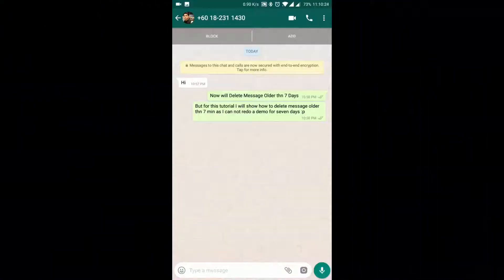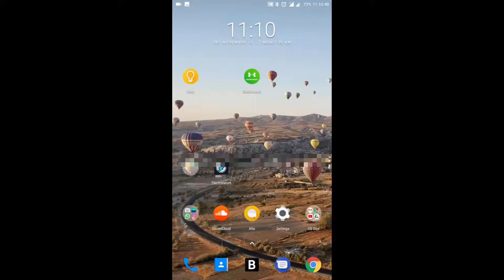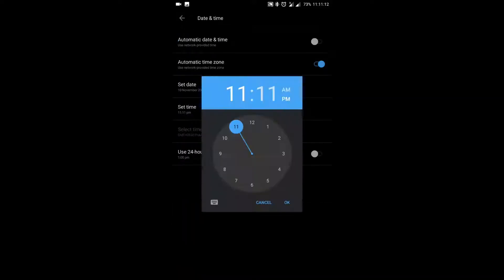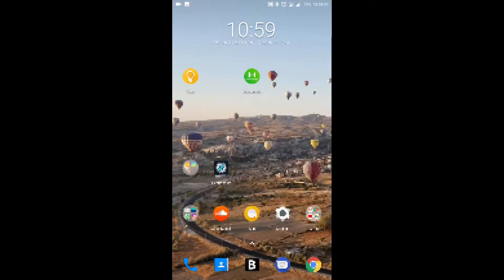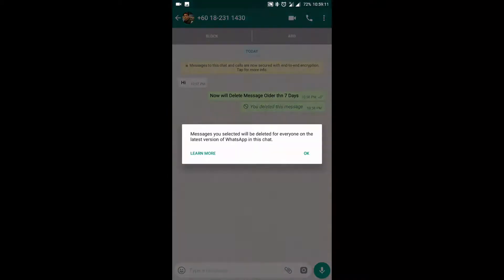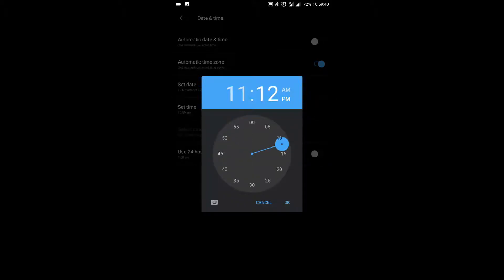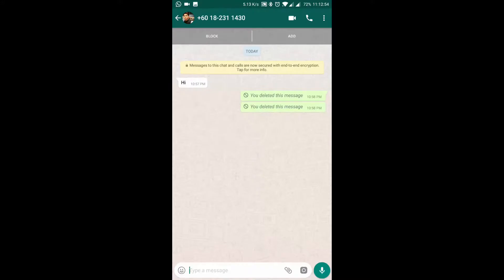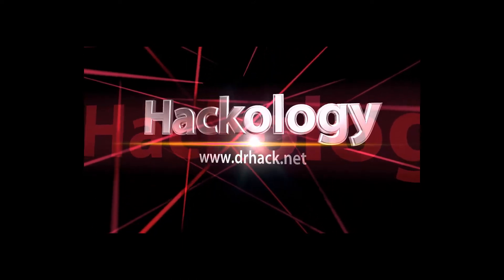Bypass WhatsApp Delete for Everyone Restriction of 7 minutes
Made a quick Demo video showing how you can use the "Delete for Everyone" feature on WhatsApp to delete a sent message which is even 7 days old...
= You can ask if something NOT clear
== I used 2 WhatsApp accounts on my mobile using Parallel App feature of Android